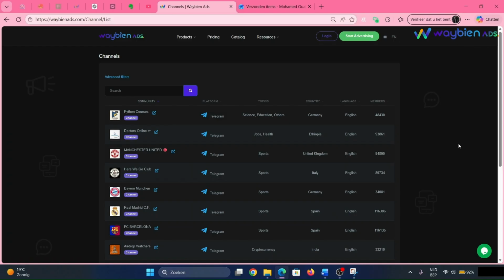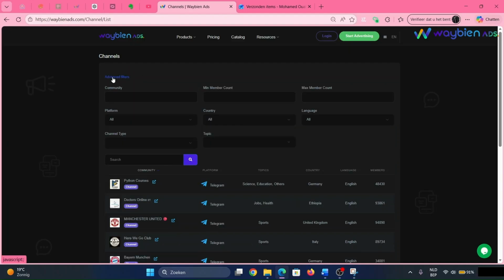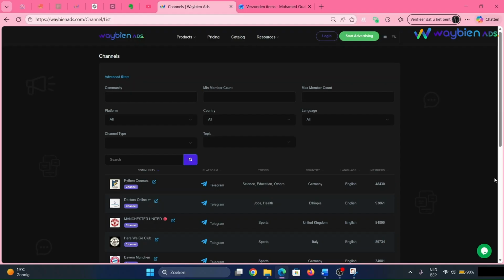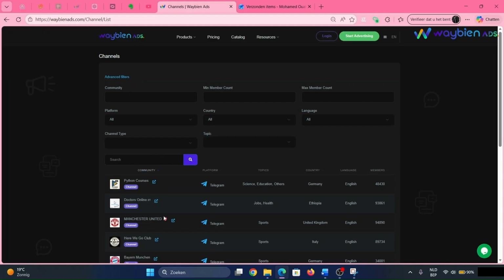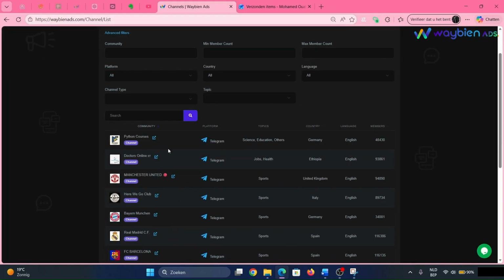How to Use the Waybien Ads Catalog to Find the Right Channels!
Want to find the right Telegram channels for your advertising campaign?

In this Waybien Ads tutorial, we show you how to use the Waybien Ads Catalog to search, filter, compare, and select channels that match your target audience.

In this video, you’ll learn how to:

- Access the Waybien Ads Catalog
- Search for relevant Telegram channels
- Use filters correctly
- Filter by community, members, platform, country, language, type, and topic
- Compare different channels
- Open channels directly on Telegram
- Choose better placements for your advertising campaign

The Waybien Ads Catalog helps advertisers find channels more efficiently by giving them a clear overview of available communities, platforms, topics, languages, countries, and member counts.

Choosing the right channel is important. Even a strong ad can perform poorly if it is shown to the wrong audience. That’s why filters, targeting, and channel research matter.

This tutorial is perfect for:

- Telegram marketers
- Advertisers
- Crypto projects
- Community managers
- Businesses
- Beginners using Waybien Ads
- Anyone looking for better Telegram ad placements

Use the Waybien Ads Catalog to explore channels, compare options, and find the best match for your campaign goals.